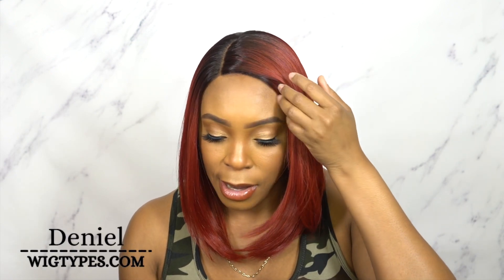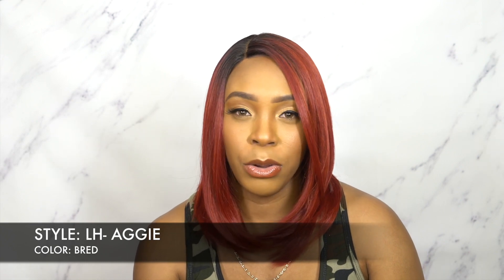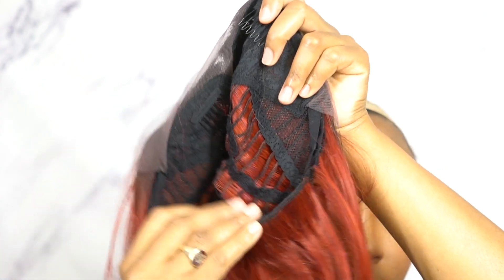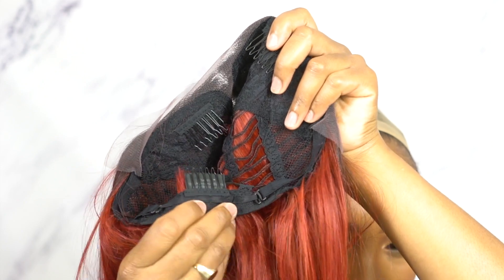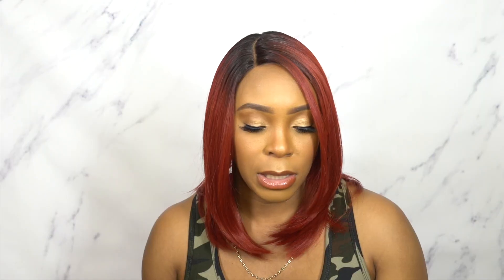The Wig Human Hair Blend HD Lace Front Wig - LH AGGIE --/WIGTYPES.COM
COLOR: BRED

FREQUENTLY USED PRODUCTS:

Bon New York Ultra Thin Invisible HD Wig Cap

AVAILABLE COLORS:
1, 1B, 2, P1B/30, P4/27/30, 4B612, 99J, B2730, BRED

**TIME STAMPS**
0:00 Intro + 360
0:25 Wig Features
2:02 Wrap Up